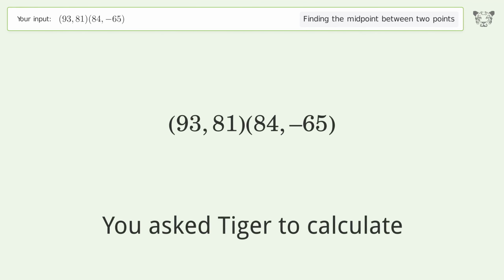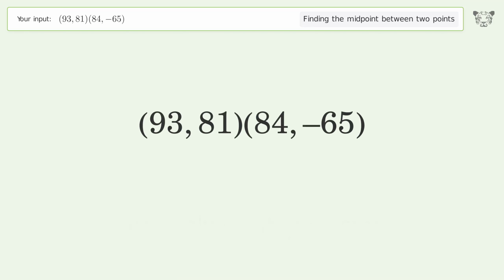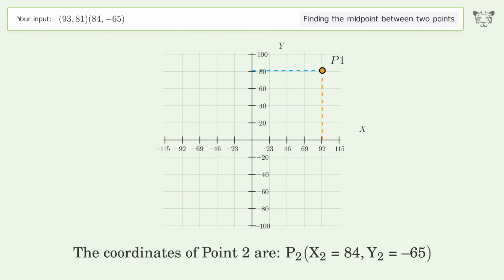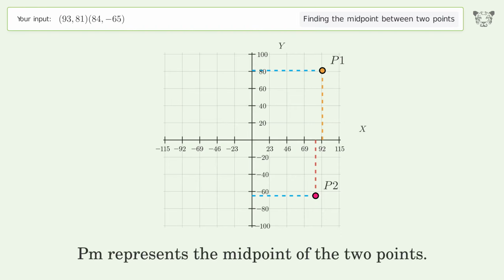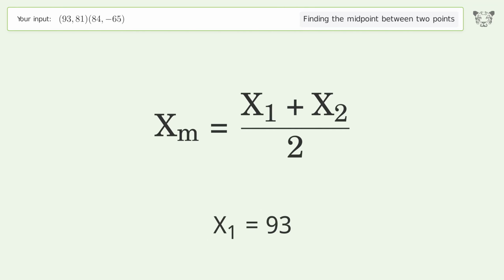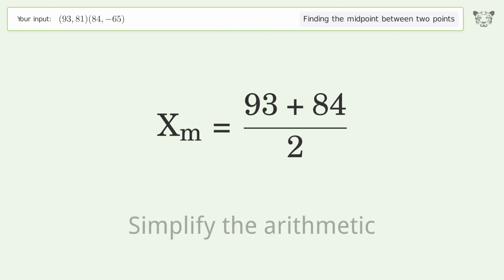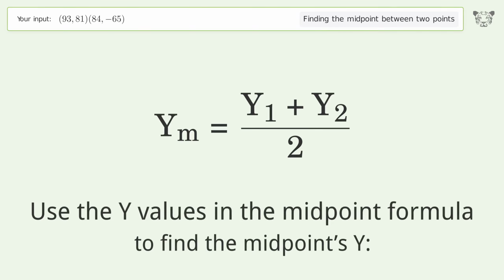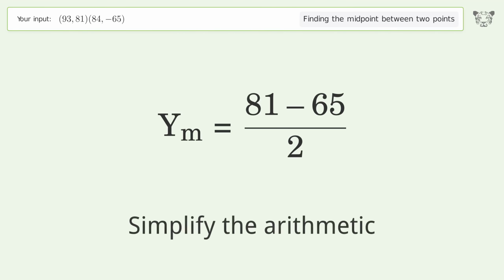Find the midpoint between two points p1 (93,81) and p2 (84,-65): Step-by-Step Video Solution